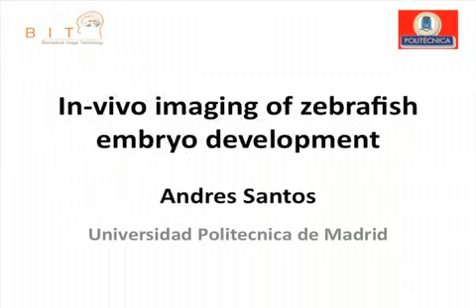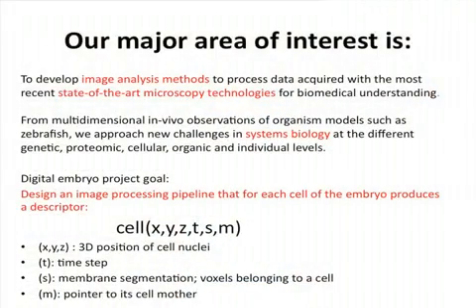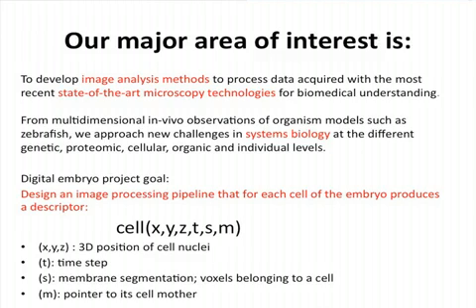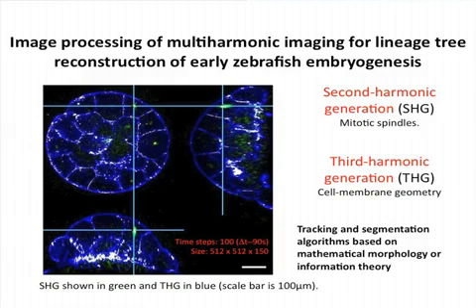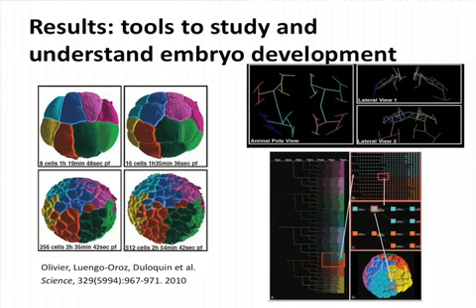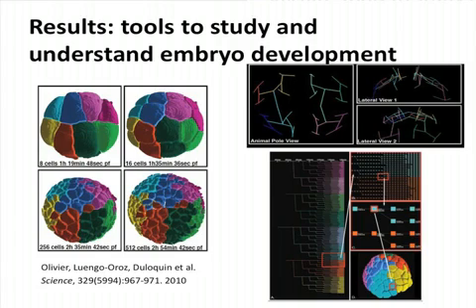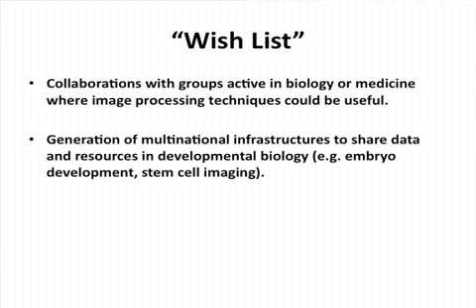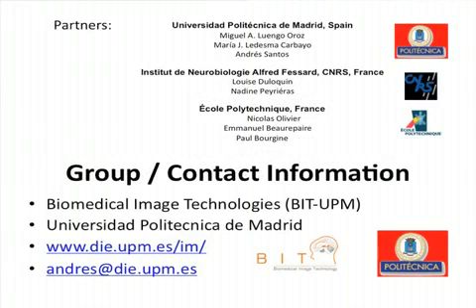In Vivo imaging of zebrafish embryo development - Andres Santos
Andres Santos presents at the M+Visión Consortium Open House in Madrid, July 19, 2012.